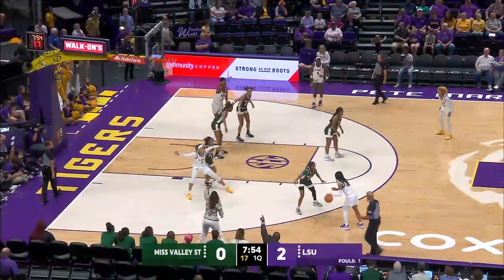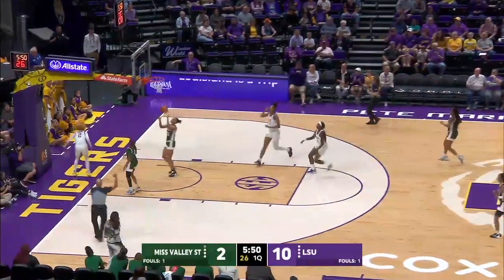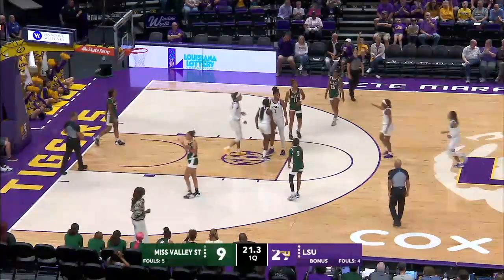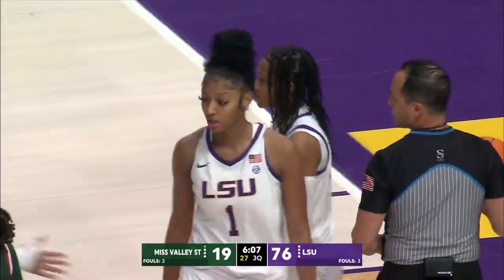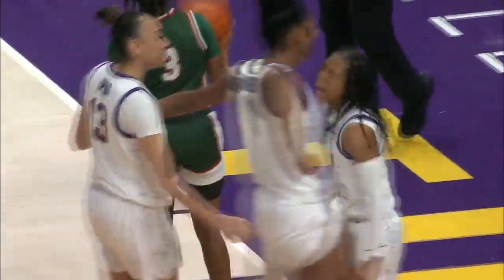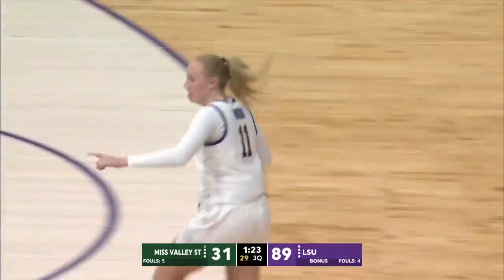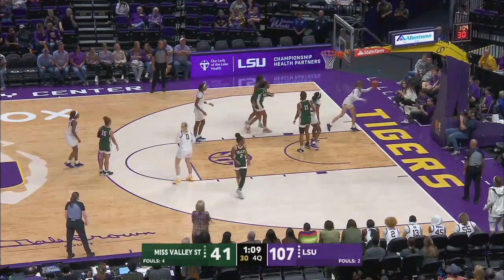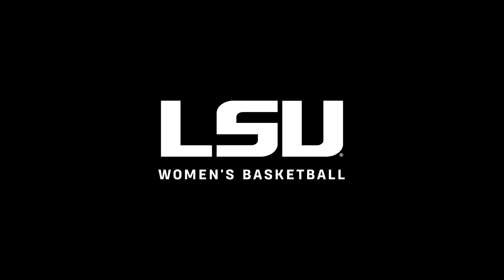LSU Women's Basketball vs. Mississippi Valley St. - Highlights